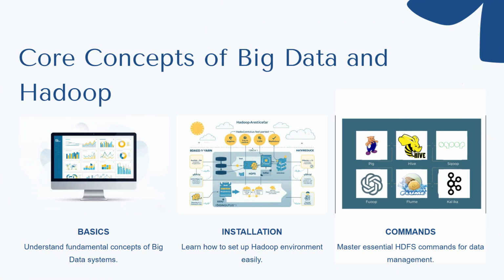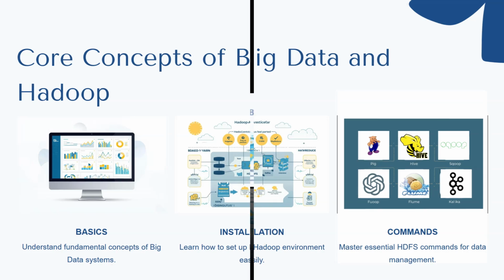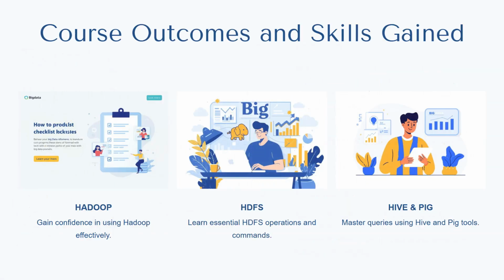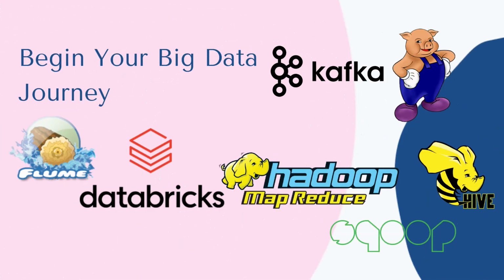Big Data Hadoop Full Course Overview | Tools, Skills & Roadmap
📘 Learn Big Data Hadoop: Hands-On for Beginners

Welcome to this complete introduction to the Big Data & Hadoop ecosystem!
In this video, you’ll get an overview of the topics, tools, and hands-on skills you’ll learn in the full course — designed specially for absolute beginners.

Whether you're starting your Big Data journey or preparing for Hadoop-based roles, this course will guide you step by step.

✔ Introduction to Big Data & the 3Vs
✔ Hadoop Architecture & Ecosystem Tools
✔ Installing Hadoop on Windows & Ubuntu
✔ 40+ Hands-On HDFS Commands
✔ YARN, NameNode, DataNode, ResourceManager
✔ MapReduce Concepts with Real Examples
✔ Apache Pig, Hive, Sqoop, Flume, Kafka
✔ Python Basics on Databricks
✔ Interview Questions & Scenario-Based Exercises

This course is perfect for:
Students entering Big Data
Data Analysts & Developers
Professionals preparing for Hadoop interviews

🔧 Tools Covered

Hadoop 3.3.0, HDFS, MapReduce, YARN, Hive, Pig, Sqoop, Flume, Kafka, Databricks

🎯 Course Outcomes

By the end of the course, you will be able to:
Work confidently with Hadoop
Run HDFS operations
Use Hive & Pig for analytics
Move data using Sqoop
Collect logs using Flume
Build Kafka message pipelines
Prepare for Big Data interviews